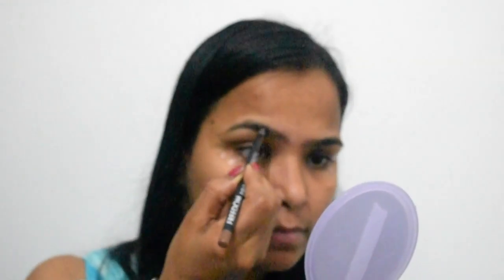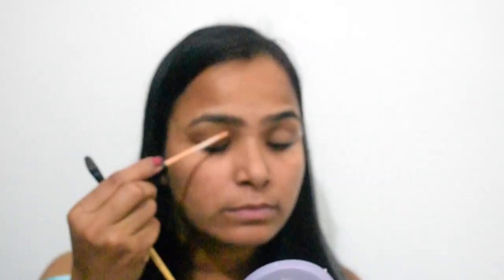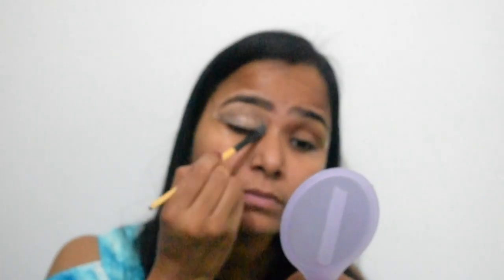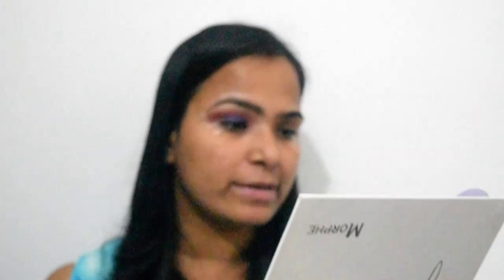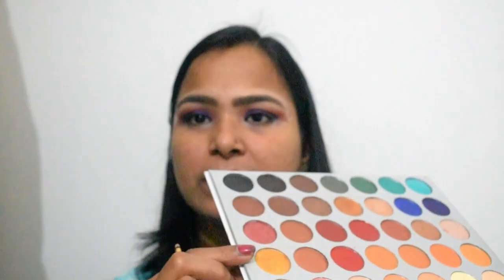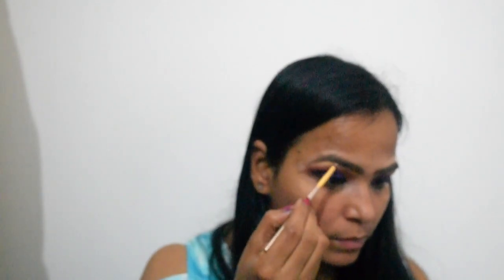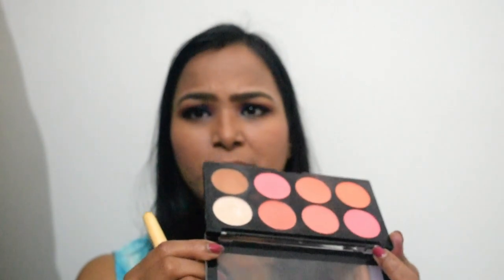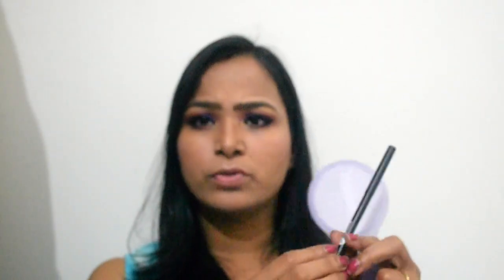Weeding guest makeup look || Sparkle's Beauty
Hello everyone ! This video is all about the weeding guest makeup look created by me. Hope u all like it.